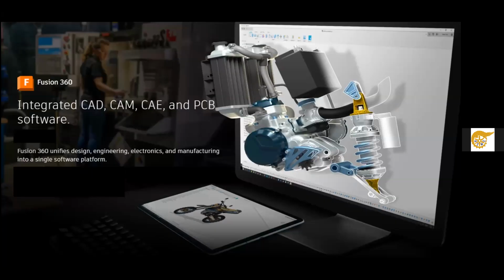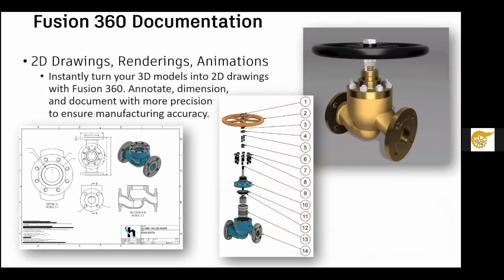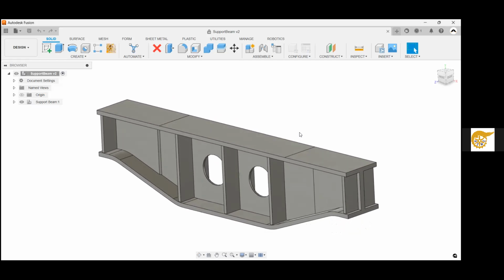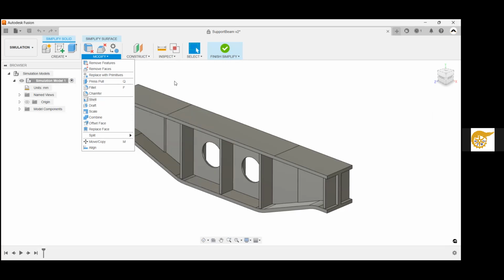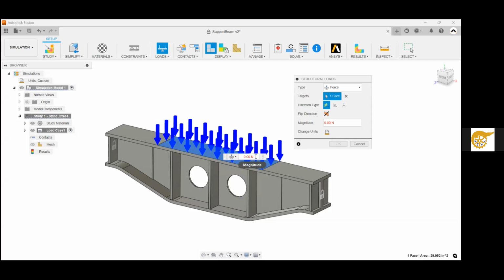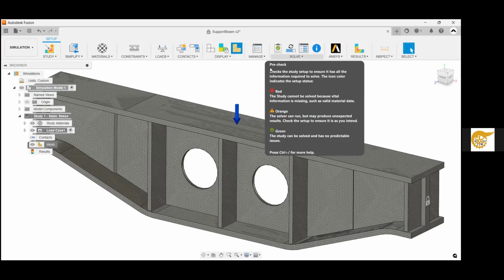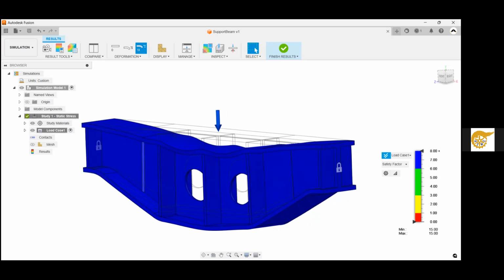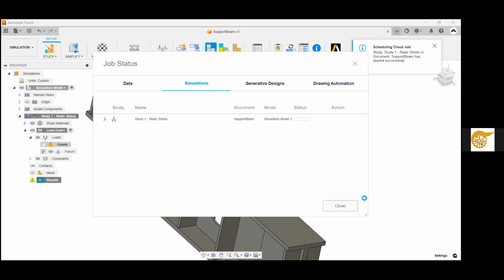ASME Presents: Fusion Simulation Workshop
Force simulation on a sample beam provided by Fusion